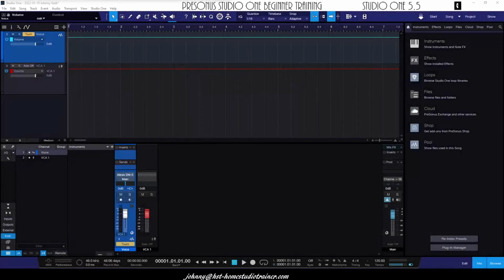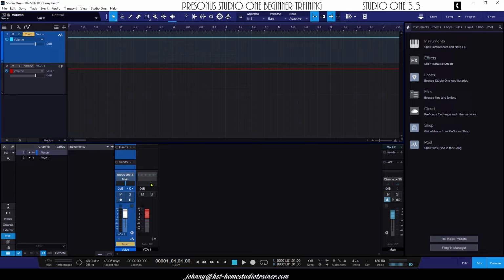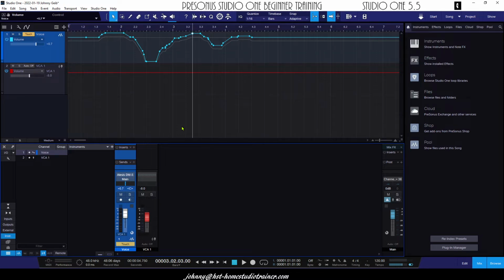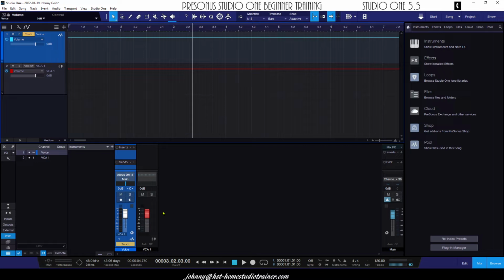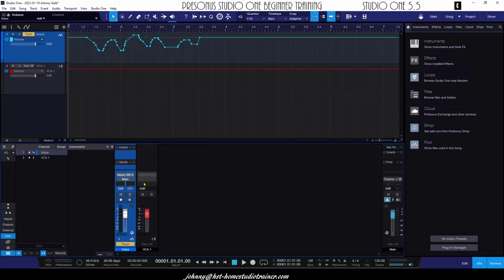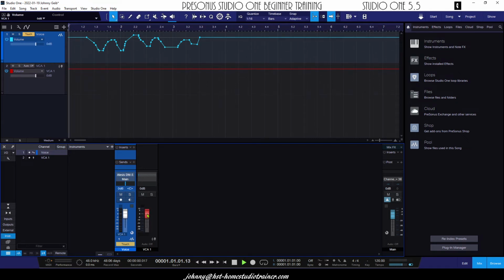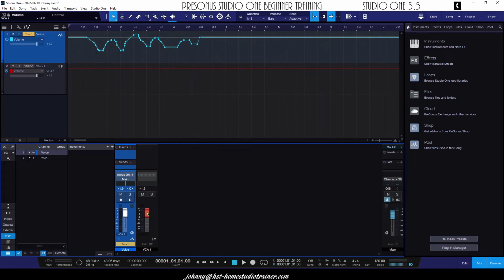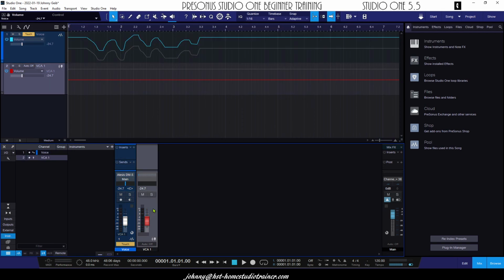Automating A Channel Linked To A VCA Fader - Studio One 5 - Home Studio Trainer